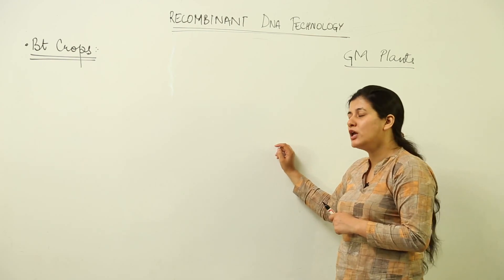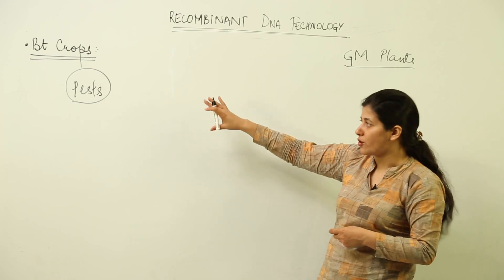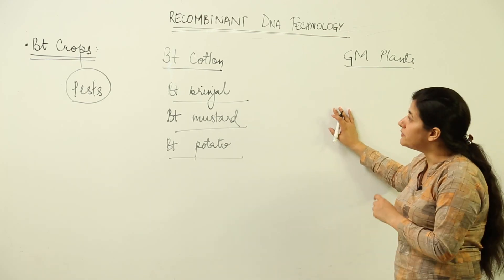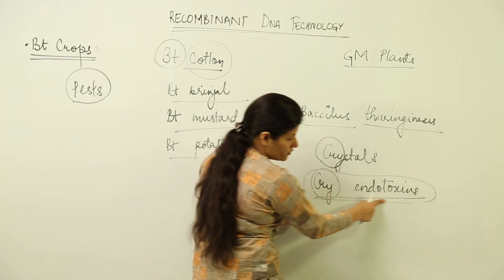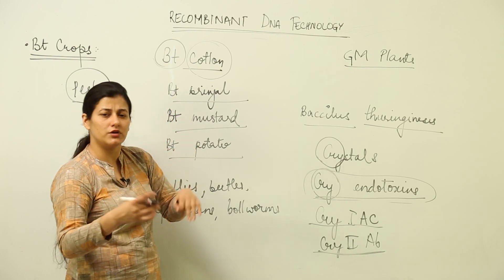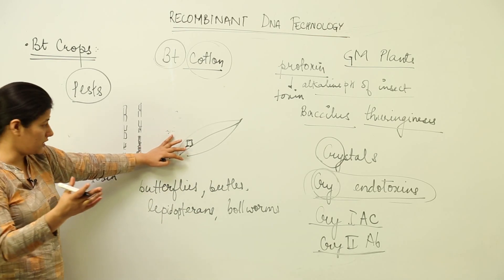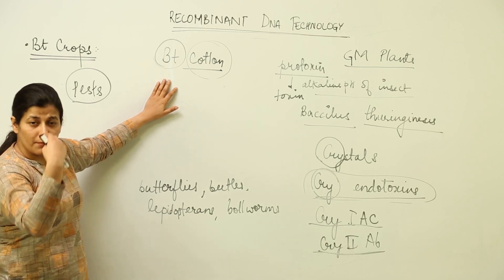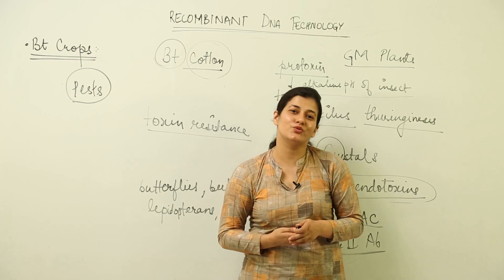CBSE l CLASS 12 l BIOLOGY l Biotechnology l Biotech & its Application l cotton l L16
Biology is easy when taught by right teacher. Teachers at Teaching Bharat are familiar with this art because they are masters of their subjects.
Each and every concept of Class 12 Biology has been covered in minute detail .
TeachingBharat.com presents its full range of professionally developed Biology Lectures Exclusive Copyrights.